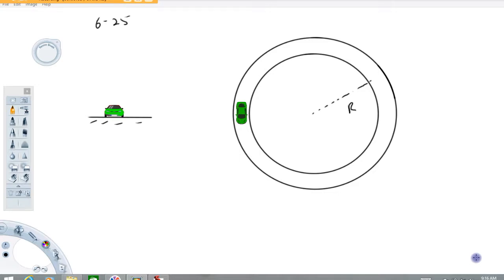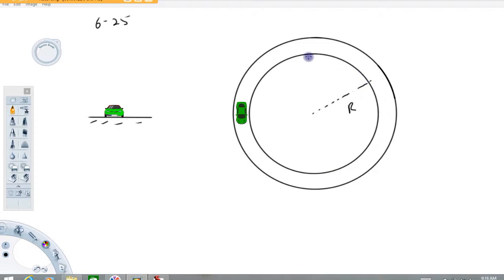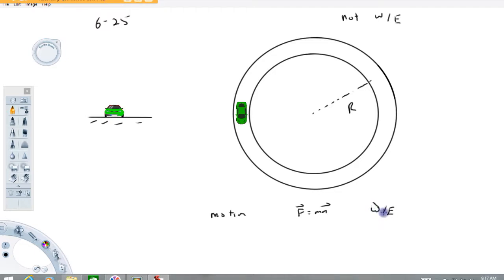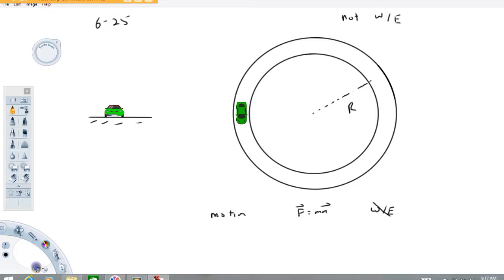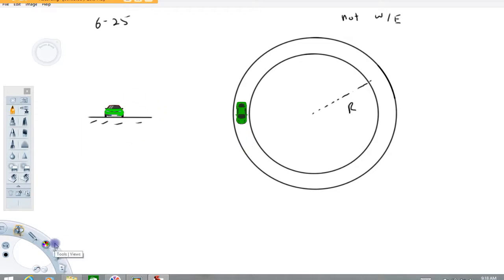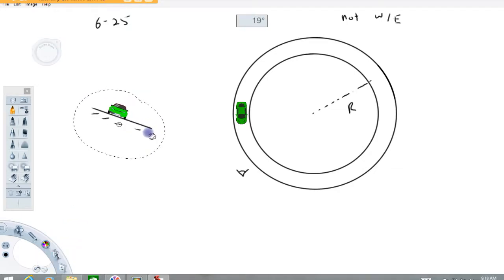College Physics OER 6 25 h